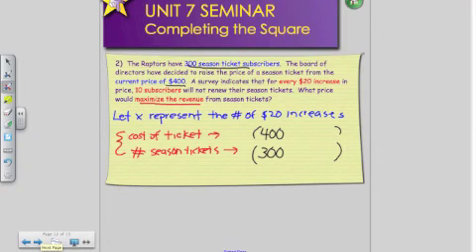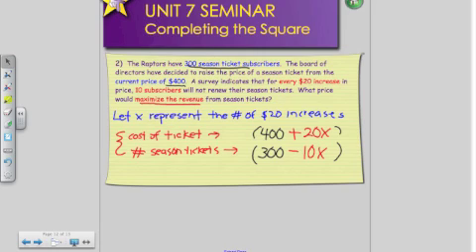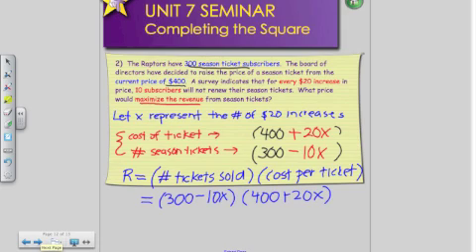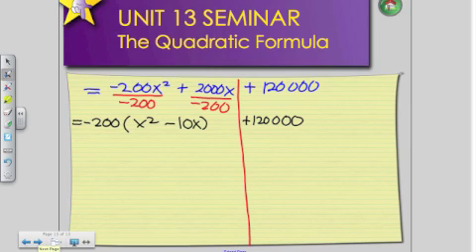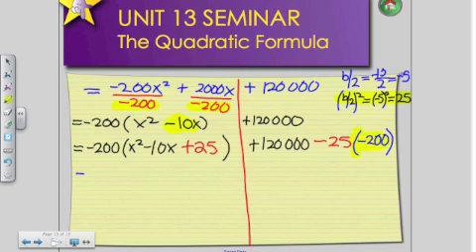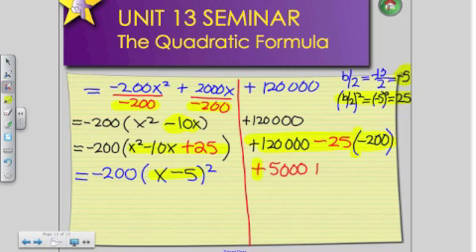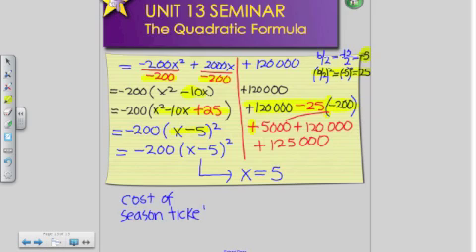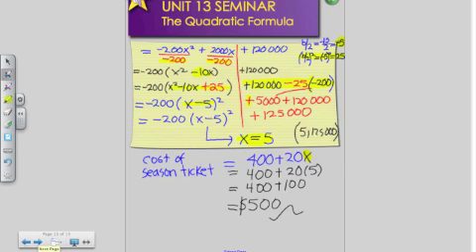MCR3U Unit 7 Part VI - Solving Quadratic Equations by Completing the Square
MCR3U Unit 7 Part VI- Solving Quadratic Equations